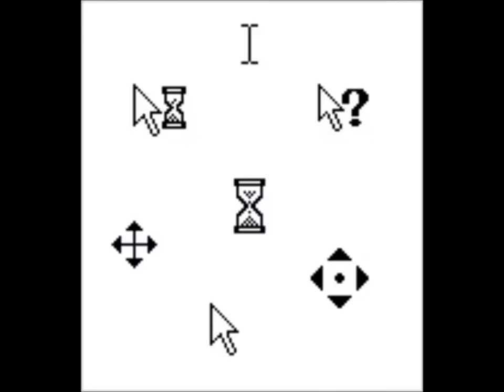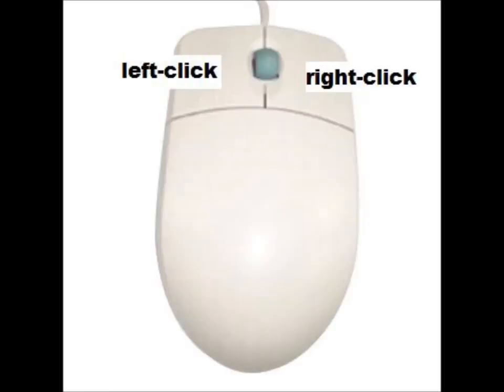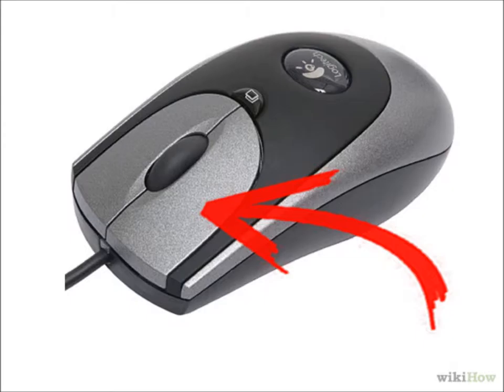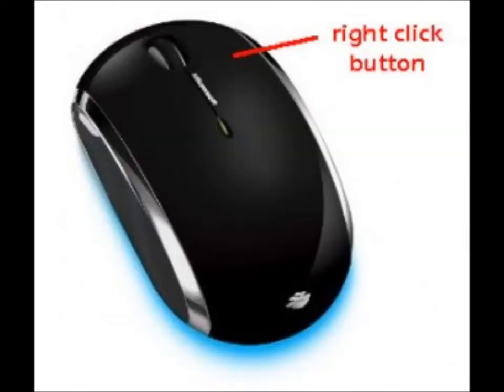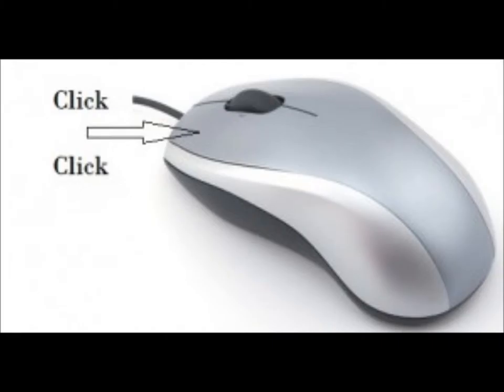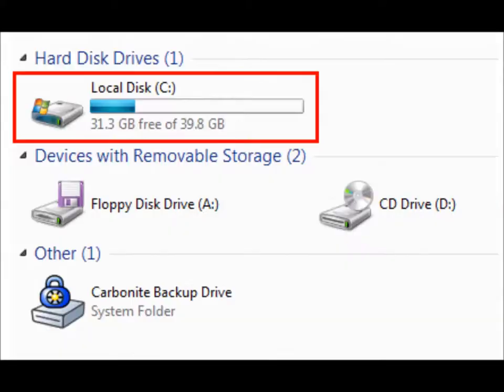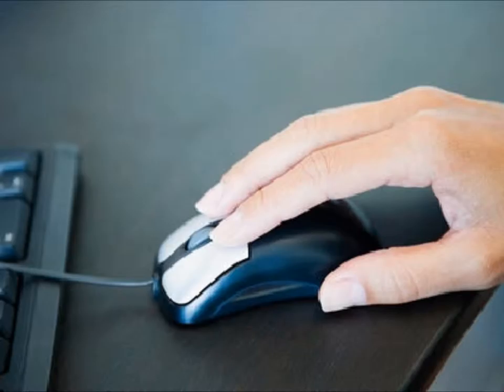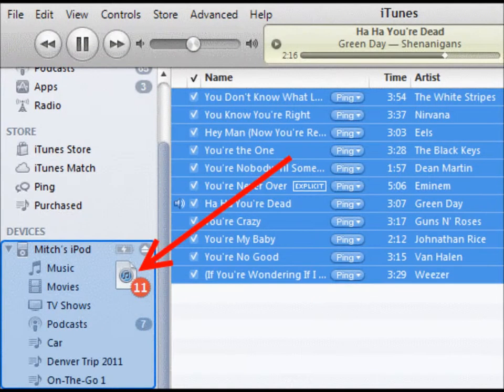How To Use The Mouse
A brief explanation of how to use a computer mouse (or the laptop track pad).